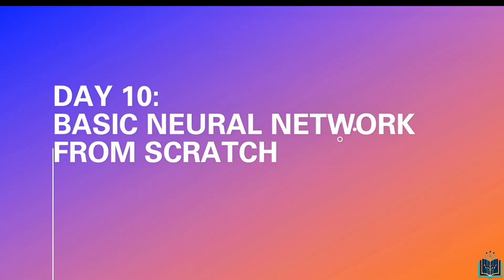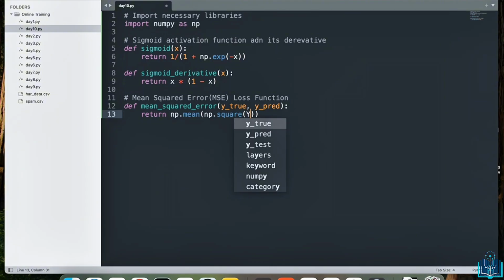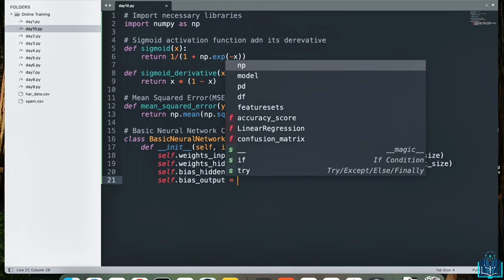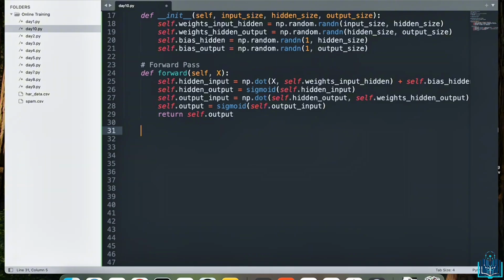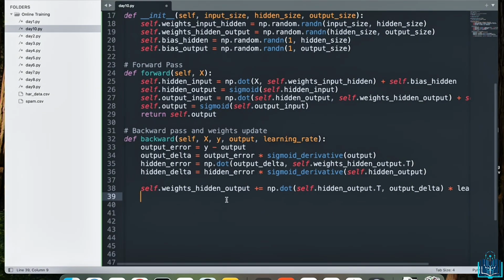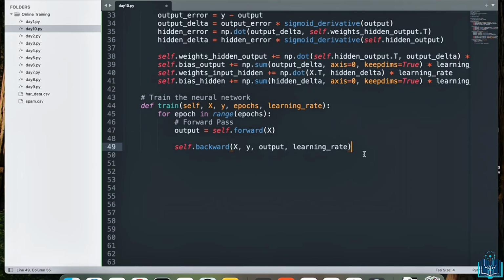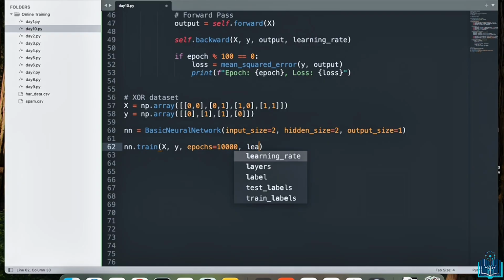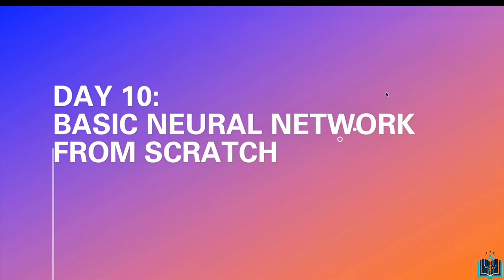Comparing Machine Learning Classification Models | Model Comparison (Day 10)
In Day 10 of this hands-on Machine Learning course, you will build an end-to-end classification project and compare different Machine Learning models.

This final lesson focuses on reviewing the full Machine Learning workflow, comparing model performance, and understanding how to choose the right algorithm for real-world problems.

You will learn:
- Reviewing the complete Machine Learning pipeline
- Comparing multiple classification models
- Evaluating model performance and accuracy
- Understanding strengths and weaknesses of each algorithm
- Making informed decisions when selecting ML models
- Applying Machine Learning concepts to real-world projects

This tutorial is ideal for:
- Beginners completing a Machine Learning course
- Python developers building ML projects
- Students learning applied AI
- Anyone preparing for real-world Machine Learning work

📌 Practical, structured, and focused on real-world ML decision making.

👉 Final part of a free hands-on AI & Machine Learning course series.